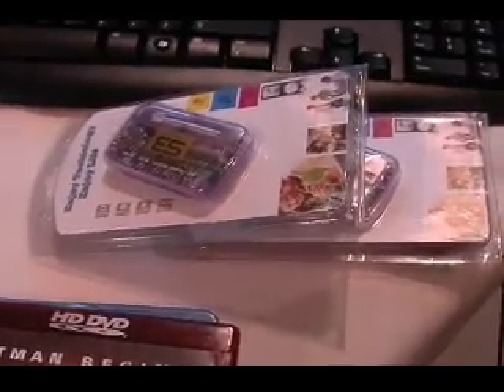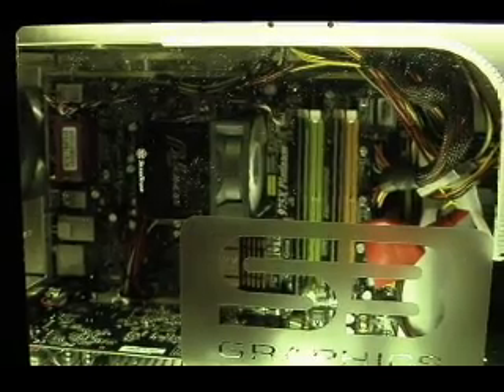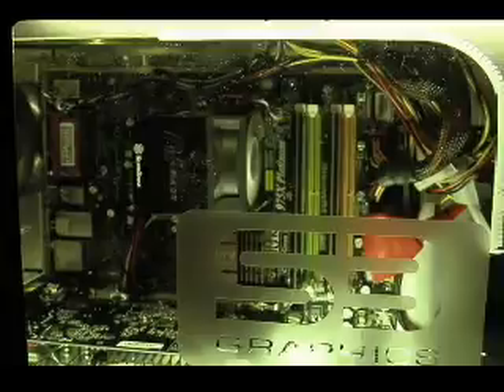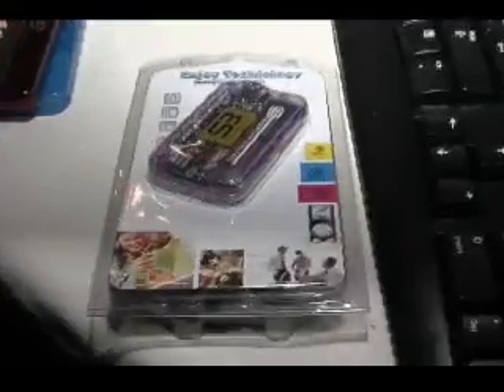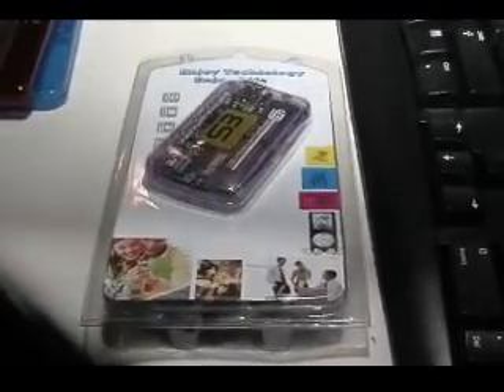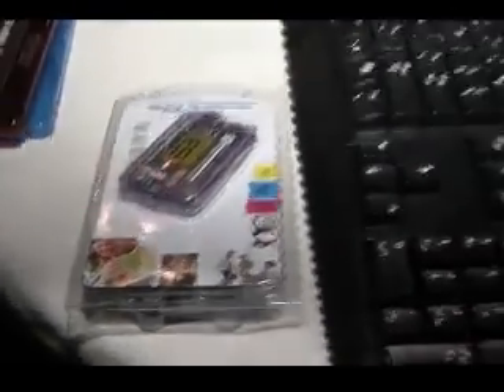S3 Graphics: High Performance Graphics Cards and Systems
A VIA Technologies, Inc. joint venture company and a leading supplier to the 3D enabled PC graphics market it pioneered.

S3 Graphics ships high performance consumer graphics cards to desktop board manufacturers and low power, high performance, Commercial Grade 3D graphics sub-systems to top tier notebook manufacturers.

In addition, S3 Graphics integrates market-leading chipset technology from VIA Technologies, Inc. into shared memory architecture products for the high volume, value PC market.